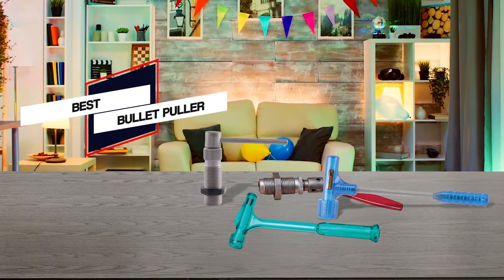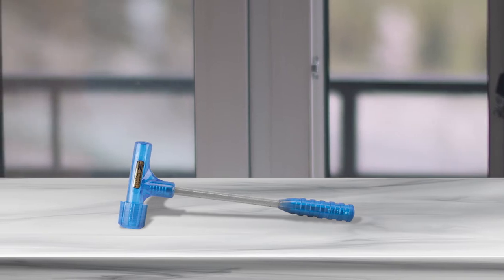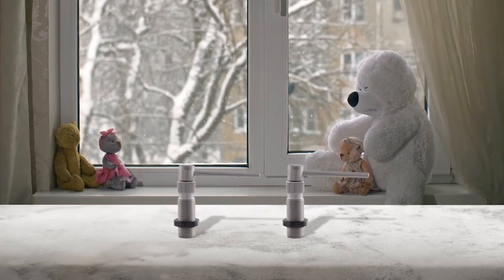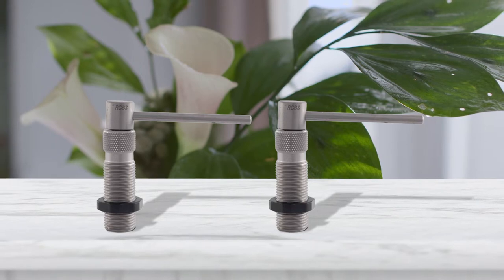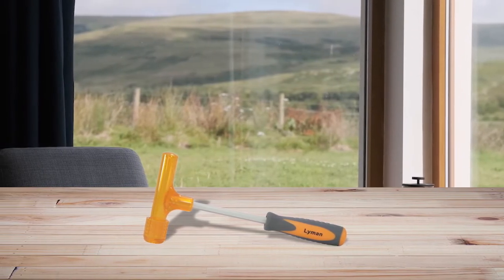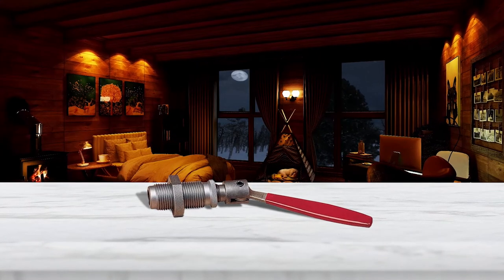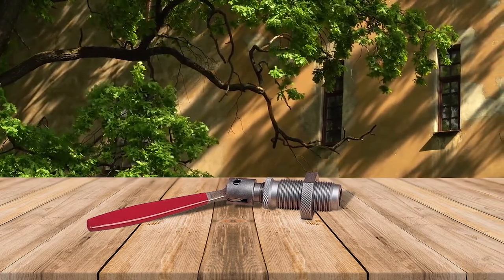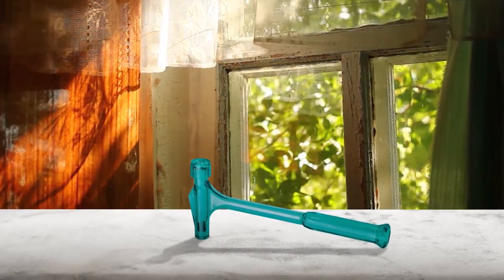Top 5 Best Bullet Pullers [Review] -Bullet Puller Without Collet/Magnum Inertia Bullet Puller [2023]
Best bullet puller featured in this Video:
NO. 1. Frankford Arsenal Quick-N-EZ Impact
NO. 2. RCBS 9440 Bullet Puller Without Collet
NO. 3. Lyman Magnum Inertia Bullet Puller
NO. 4. Hornady Cam-Lock Bullet Puller
NO. 5. RCBS Pow'r Pull Kit

🕝Timestamps🕝

0:00 - Introduction

0:11 - Frankford Arsenal Quick-N-EZ Impact
0:52 - RCBS 9440 Bullet Puller Without Collet
1:32 - Lyman Magnum Inertia Bullet Puller
2:10 - Hornady Cam Lock Bullet Puller
2:53 - RCBS Pow'r Pull Kit

What Is the best bullet puller?
Using a bullet puller allows you to reuse the cartridge components, such as the casing and bullet, to reload later. Another reason to use this type of tool is to decommission an unknown cartridge. For instance, a cartridge you find on the range.

If you are looking for the best bullet puller, then you are in the right place. Because we are delivering the most relevant and necessary information about the tool. Literally, the Tool Wizard team read countless reviews from the real users and makes their own ranking based on the product features value for the money and the reputation of the manufacturer.